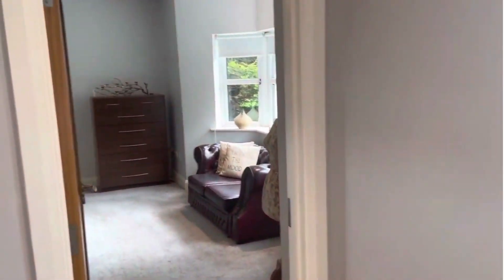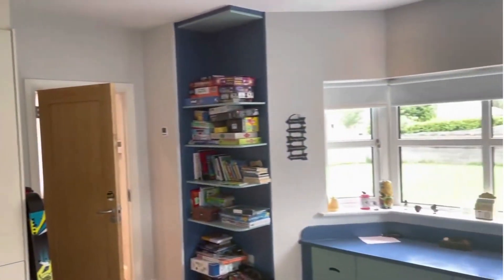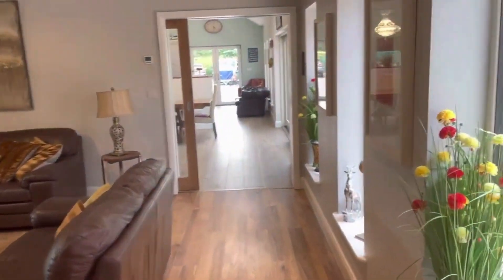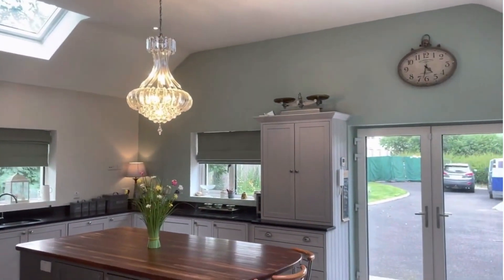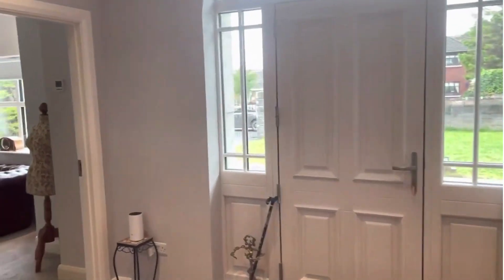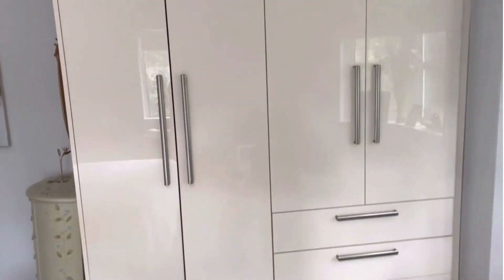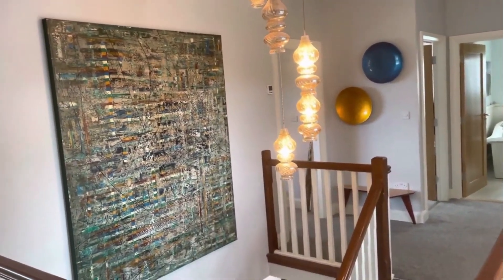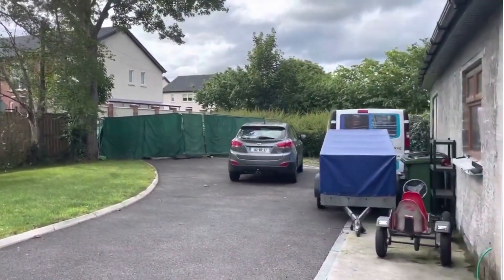Copperfield, Bettystown, Co Meath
Modern energy efficient 5 / 6 bed family home with contemporary & period style features (approx 280 sqm) in premier residential location.
REA O'Brien Collins, Drogheda
T: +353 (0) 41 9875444